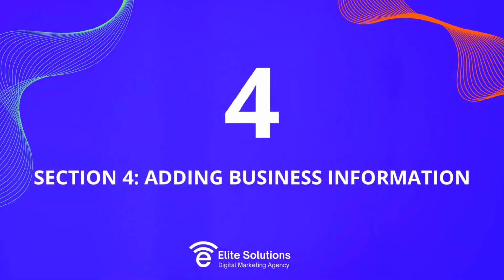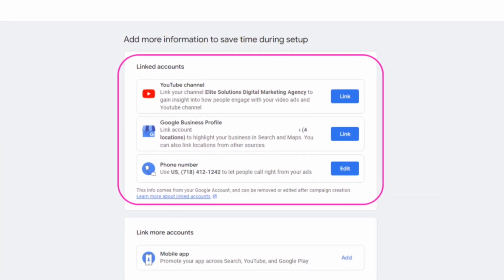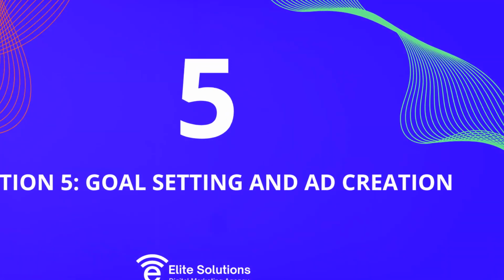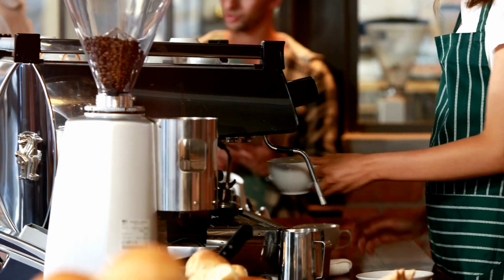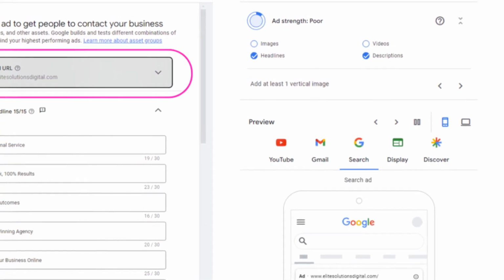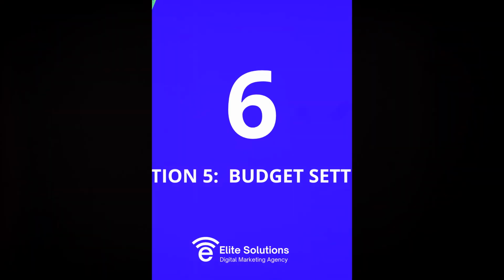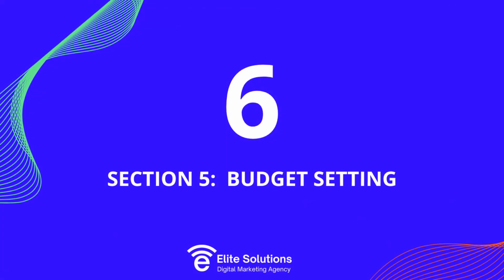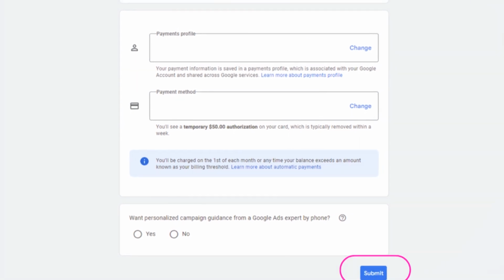Attract New Clients for Your Small Business: Create Your First Pay-Per-Click Campaign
🌟 Discover the key to unlocking your business's potential with our latest video in the "How-To Digital Content Guides for Small Businesses" series! In episode three, we'll dive into the world of PPC, learn how it can elevate your online presence, and assist you in creating your first PPC campaign. 🚀

🔍 In this essential guide, we break down the fundamentals of PPC advertising and its importance for small businesses. From setting up your first campaign to the strategies for managing your budget, get ready for a step-by-step analysis that could revolutionize your digital strategy. Perfect for both seasoned entrepreneurs and budding business owners, this video is your roadmap to harnessing the power of PPC for your brand's success.

👉 Timestamps:
00:00:00 Introduction to "How-To Digital Content Guides for Small Businesses: Episode 3, Create your first PPC campaign"
00:00:34 What is PPC?
00:01:09 Aligning PPC with Business Goals
00:01:41 Setting Up Your First Campaign
00:02:16 Adding Business Information
00:02:49 Goal Setting and Ad Creation
00:04:04 Achieving PPC Success on a Budget
00:04:35 Closing Remarks and Call to Action

💡 Don't miss out on this valuable guide that could set your brand apart in the online world. Watch now, and let's elevate your business with effective PPC strategies!